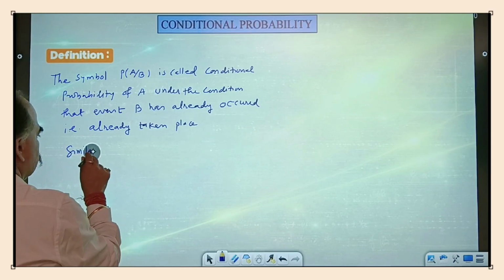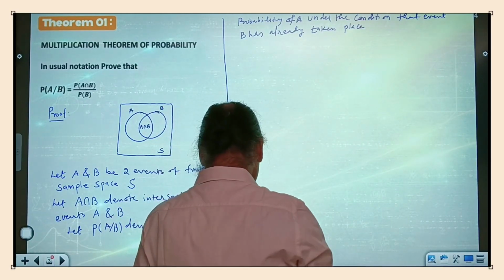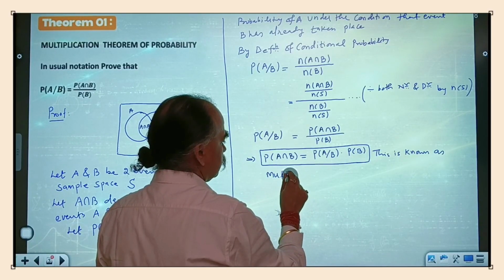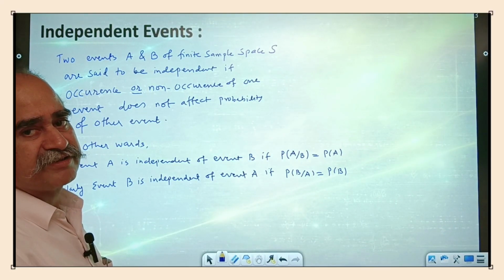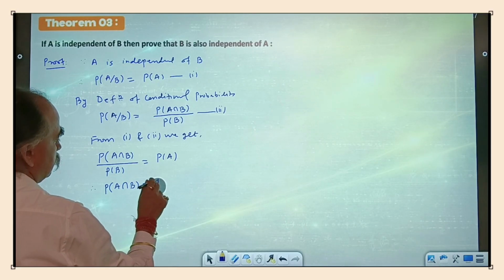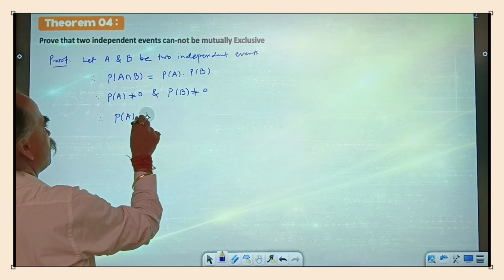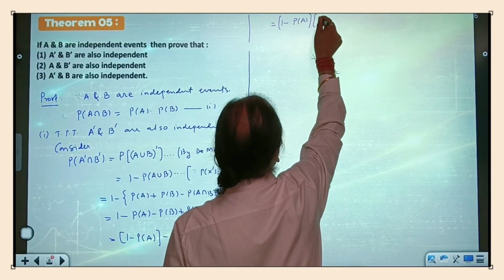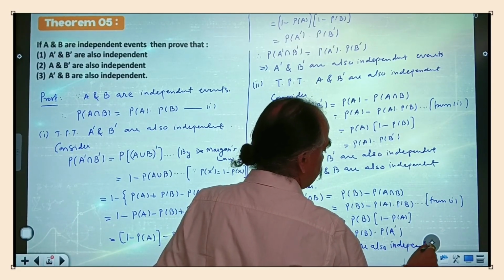Lecture-05 Class 11 Chapter 14 Introduction | Probability Main topic